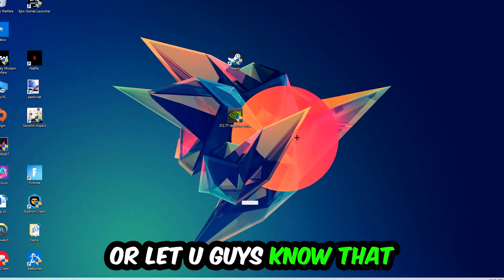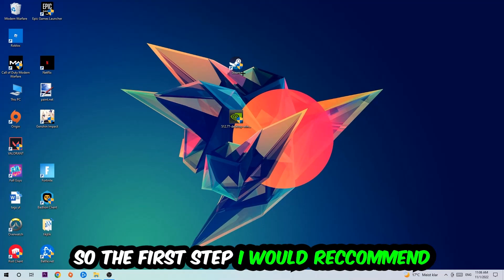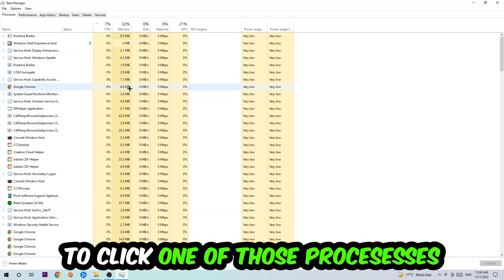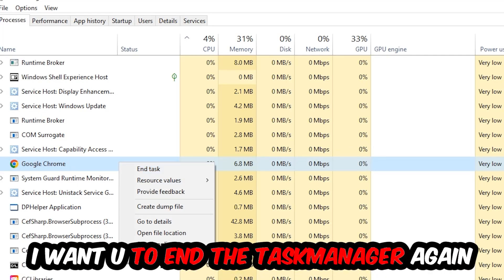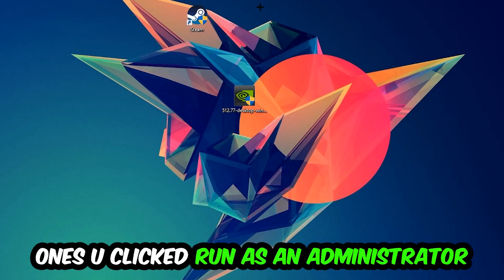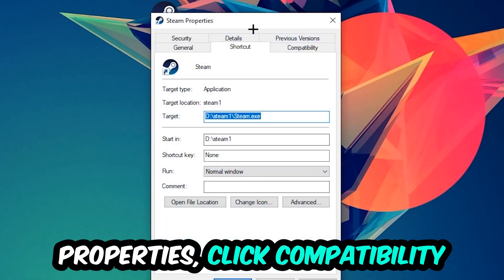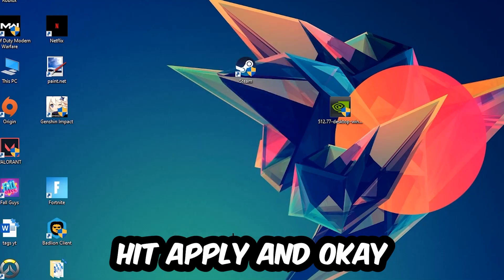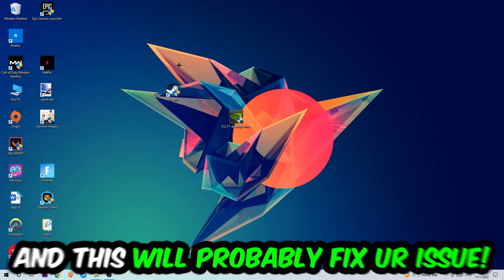Little Nightmares 2 – How to Fix Crash on Startup – Complete Tutorial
how to fix Little Nightmares 2 crash on startup,
how to fix Little Nightmares 2 crash on startup pc,
how to fix Little Nightmares 2 crash on startup ps4,
how to fix Little Nightmares 2 crashing on startup fix,
how to fix Little Nightmares 2 crashing on startup pc,